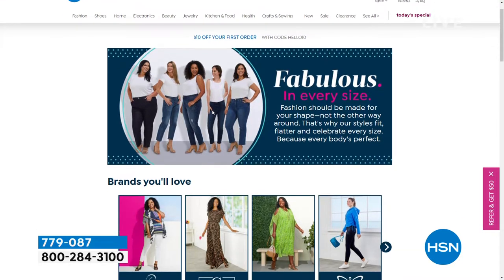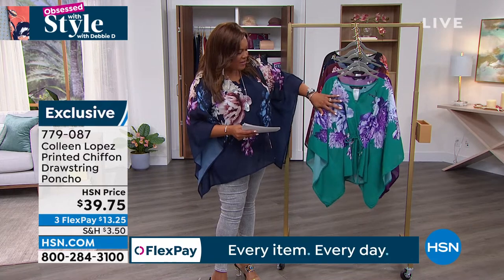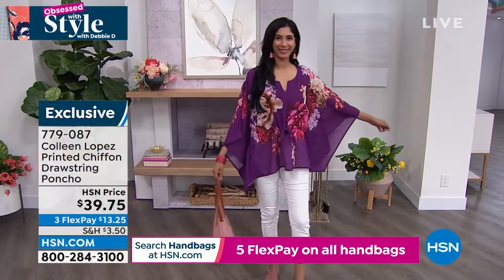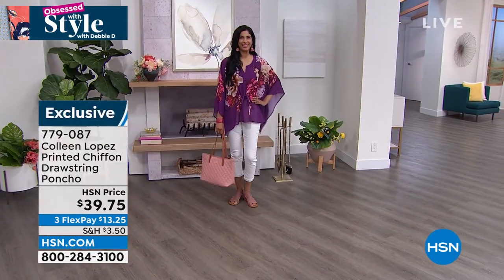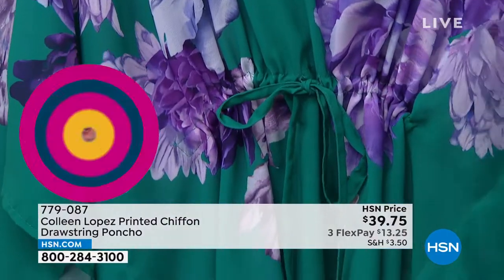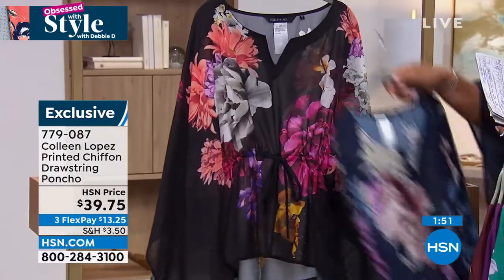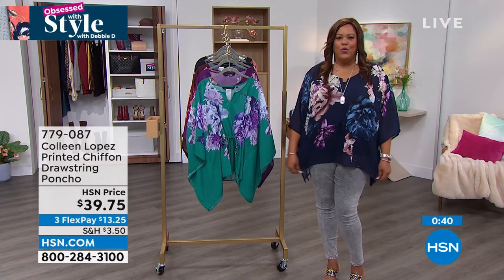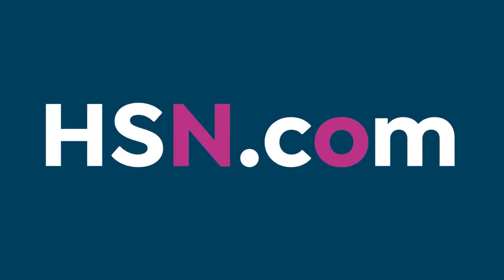Colleen Lopez Chiffon Floral Printed Poncho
Floral and fashionable, this chiffonknit poncho adds some springtime fun to your wardrobe. Throw it on over any ensemble for added warmth and stunning style.